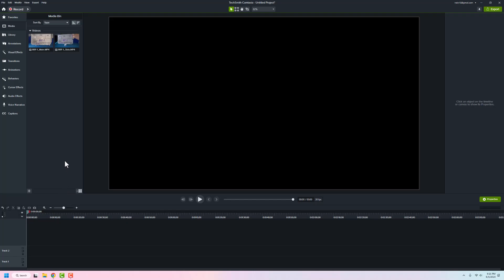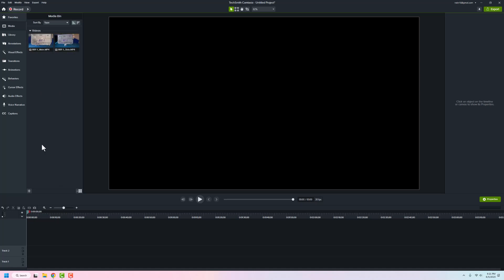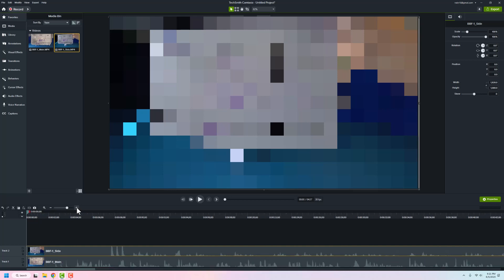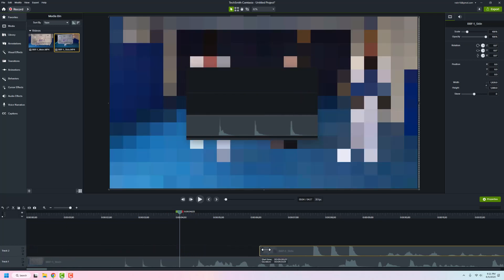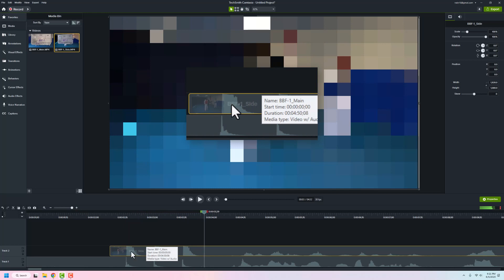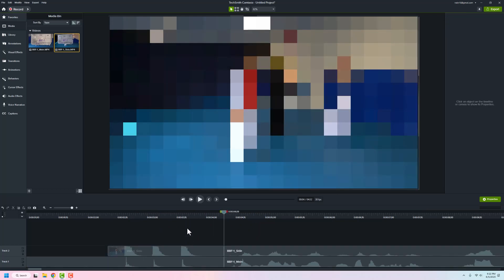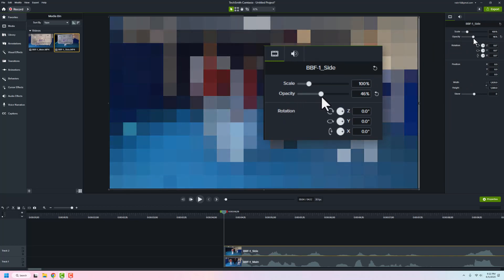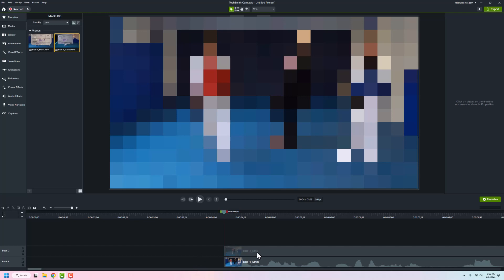How To Edit Multicam in Camtasia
A quick tutorial on how to sync multicam video in Camtasia and how to quickly edit the various views.